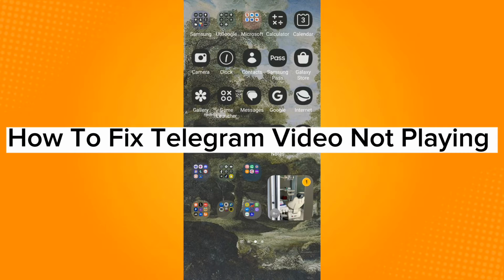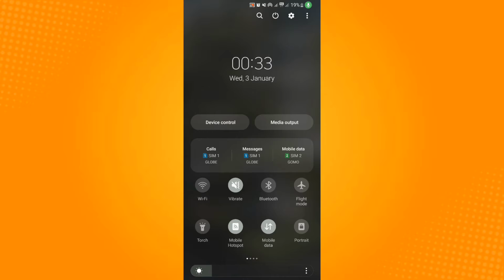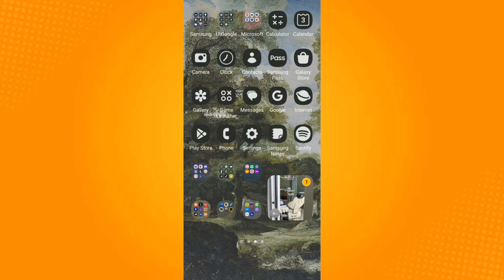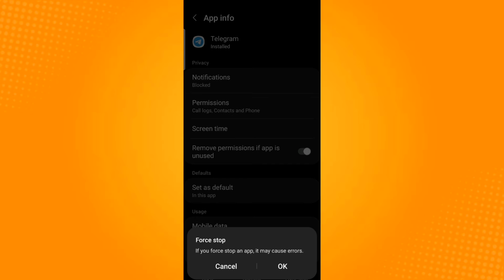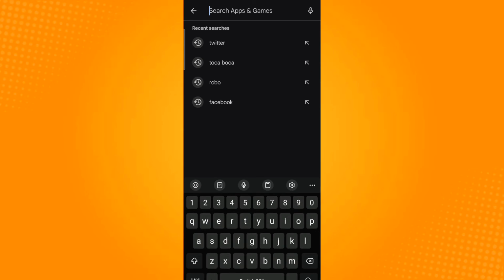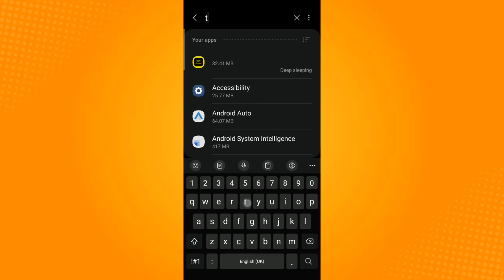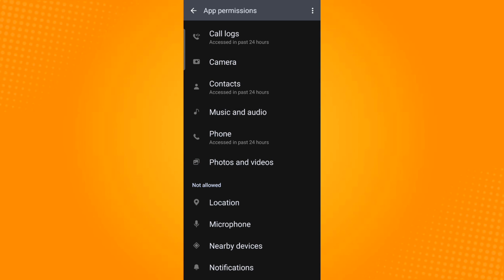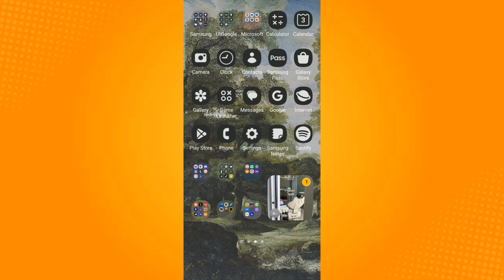How To Fix Telegram Video Not Playing (2024)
Learn‎‎‏‏‎ ‎How To Fix Telegram Video Not Playing

In this video I will show you‏‏‎ ‎how to fix telegram video not playing